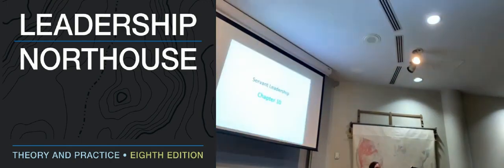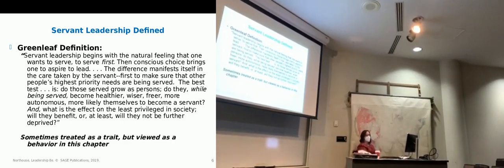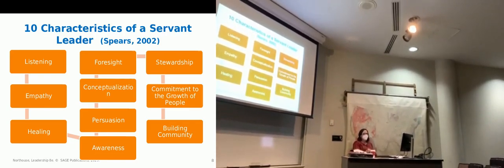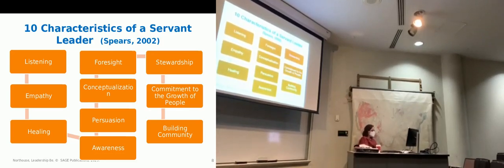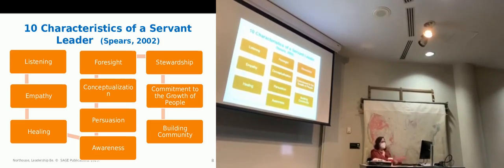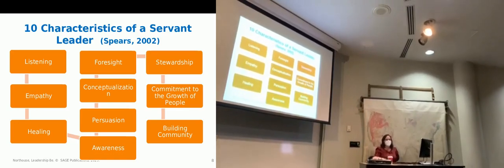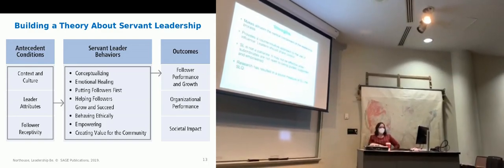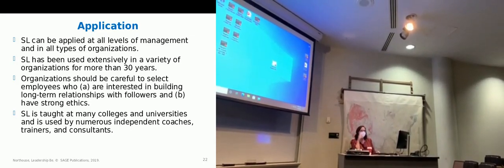AGLE 3303 11/1/ 2020 Servant Leadership